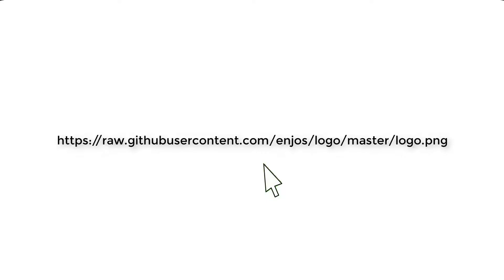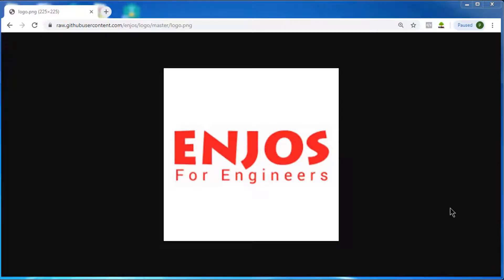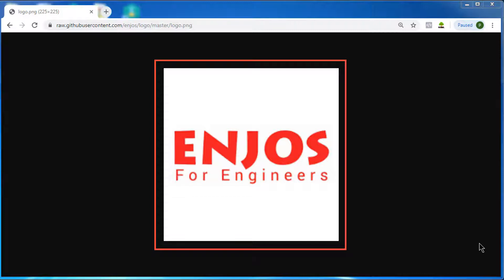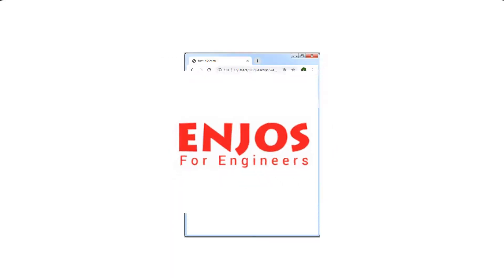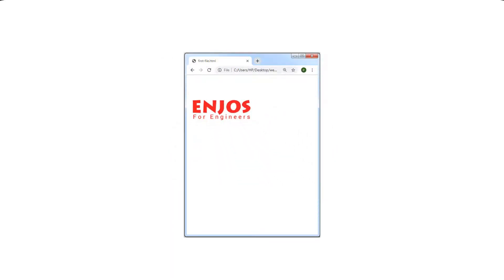11.1 Assignment on HTML Images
Find out how to add images hosted on another server.

For Solving Queries and working on Assignments-